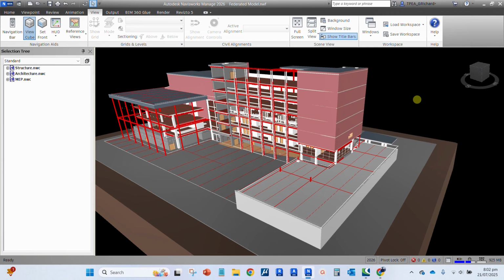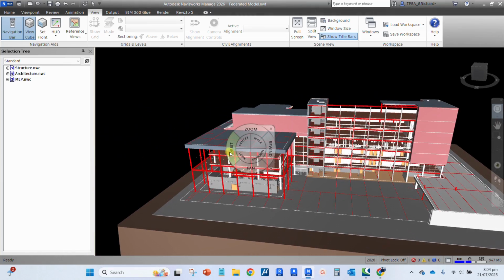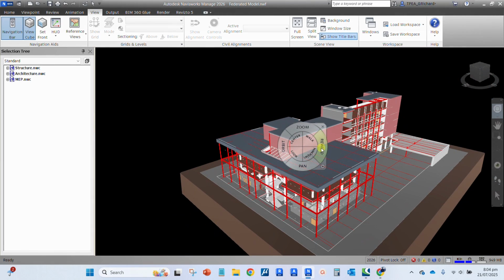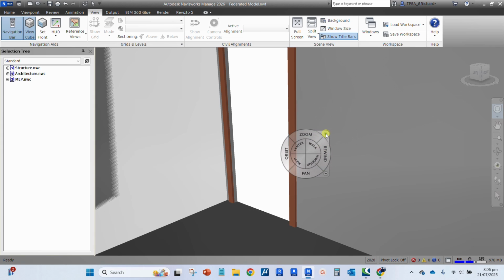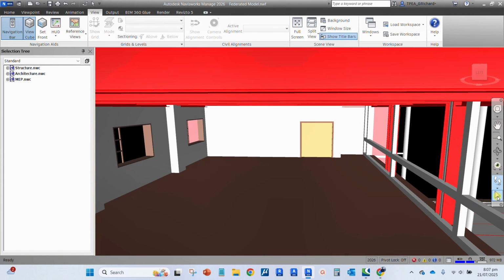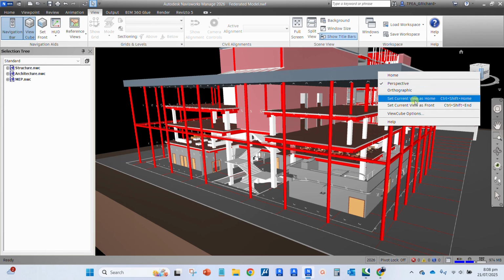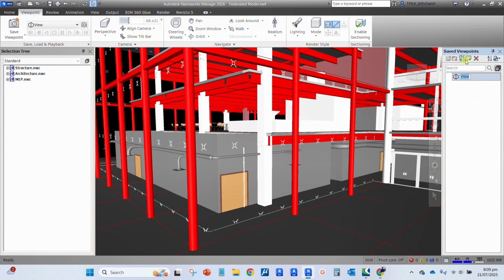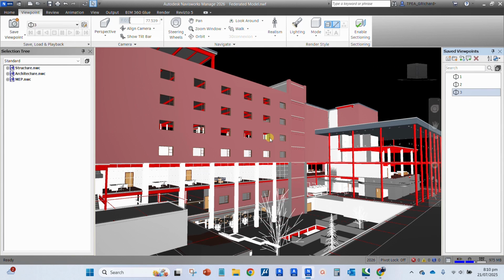NAVISWORKS MANAGE 2026: LESSON 4 - VIEWING THE MODEL